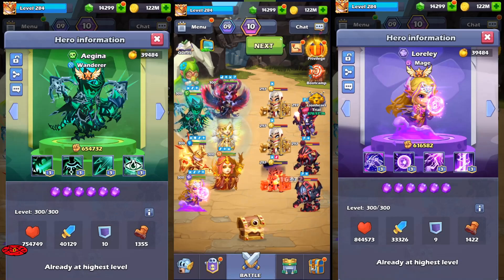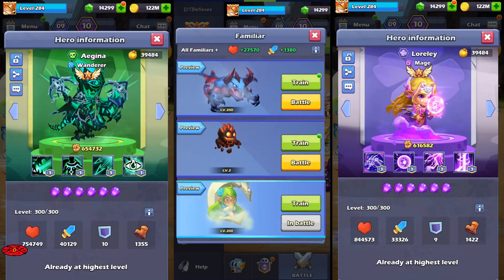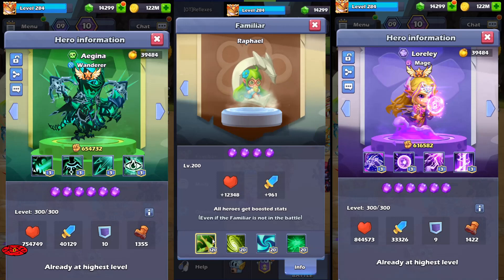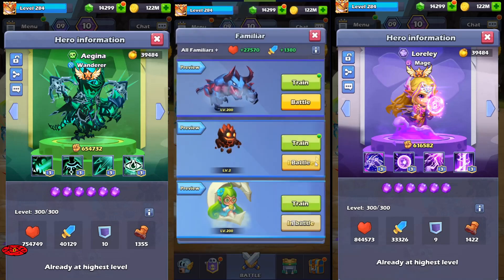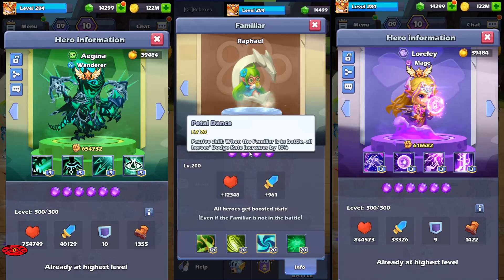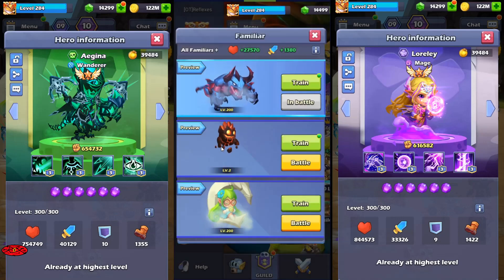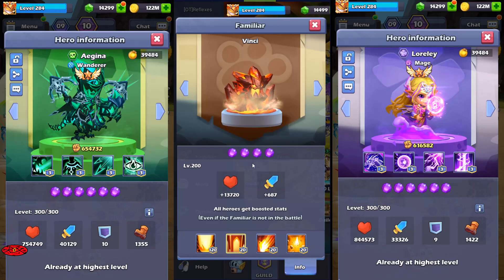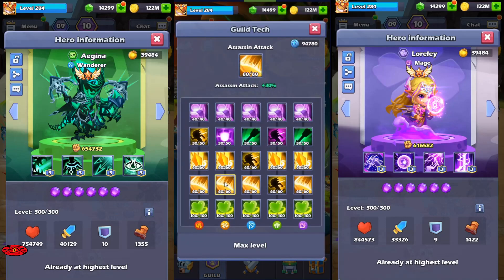Taptap Heroes - familiars ranked + 200 GEMS FREE with them EACH DAY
Hey guys Reflexe here. In this video I will be ranking famliars from the best to the worst. Also I will be showing trick to get FREE 200 GEMS with them each day.

0:10 - N3WPORT - Alive (feat. Neoni)
3:10 - Kasger - Cover It Up